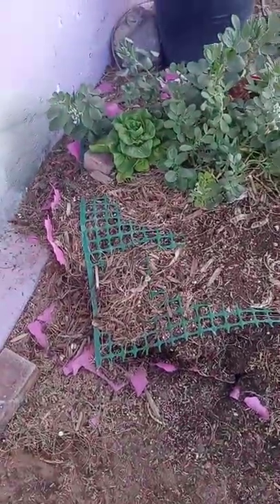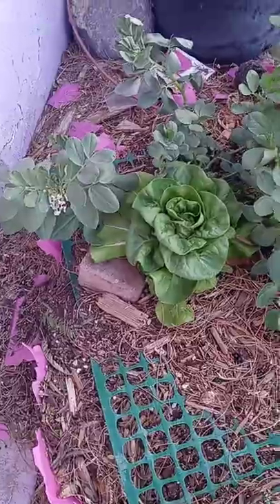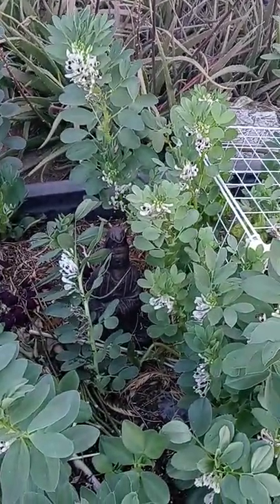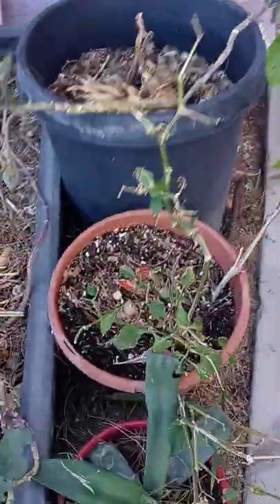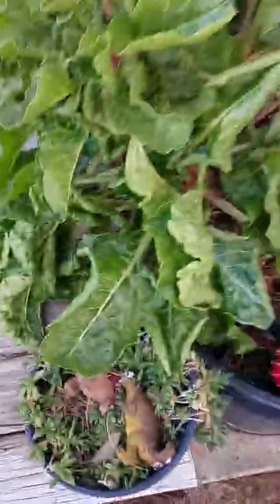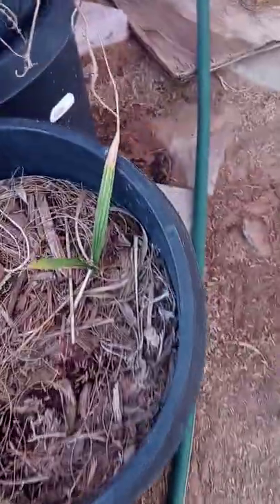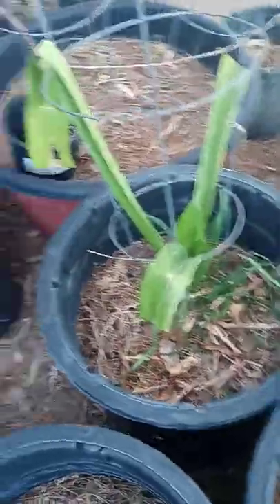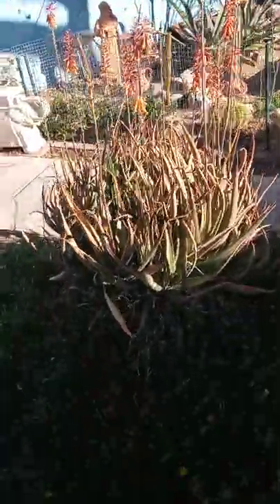desert disabled permaculture tour for spring March 24 2022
This tour of our desert disabled permaculture garden shows many small fava beans plants with white and black flowers.  The pink kiddie pool we found in our neighborhood and brought home to be a used bed is crumbling and making a plastic particle mess!  We have pretty butter lettuce, tree collards, brassicas toward the end of their life cycle, lemongrass, parsley, lavender, mints, succulents, chia, blooming aloes.  I show the Bartlett pear tree and fig tree that are starting to leaf out, and the Asian pear tree that's flowering.  I mention the pots full of pine needles; the soil is acidified.

Our courtyard is a special place, and I'm glad for the trees that give shade and everything we grow here.  We put down mulch, don't pull weeds, and see what comes up in a happy relaxed mode of love.